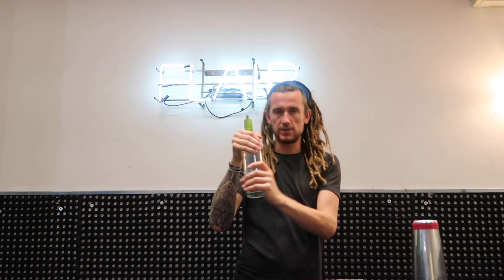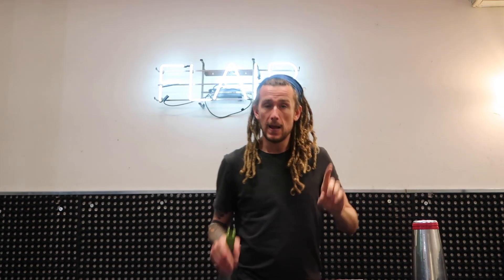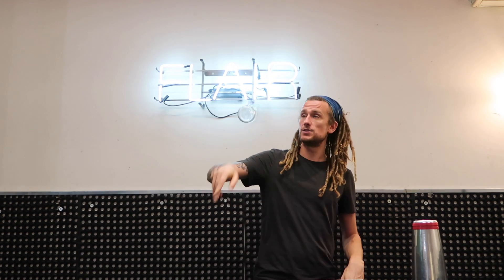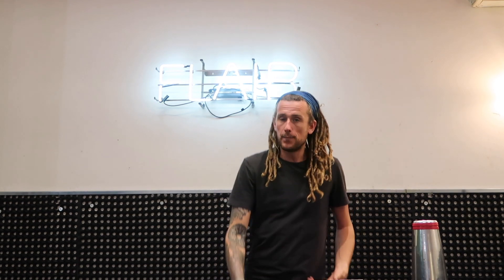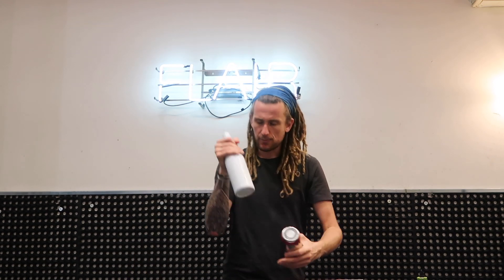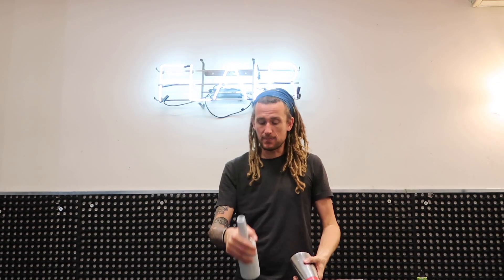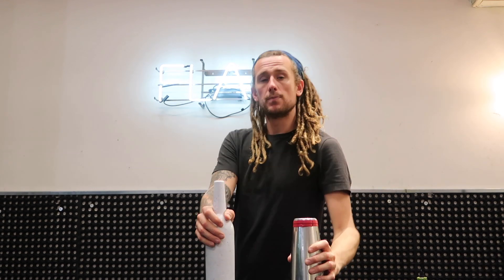Bow & Arrow flash - 3 Min Thurs - s2e3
This new series is all about flashes.  Learn the moves one by one and end in a routine after the last episode.